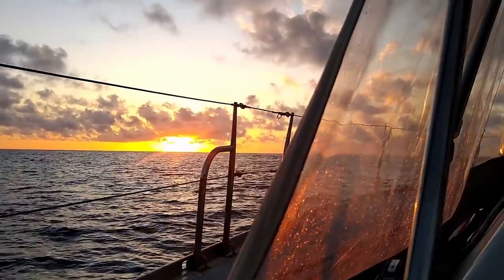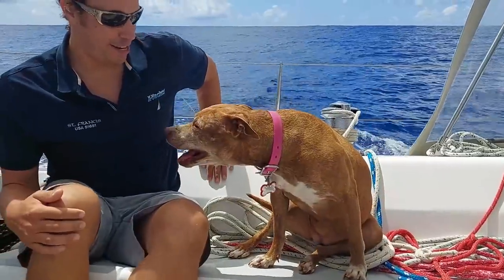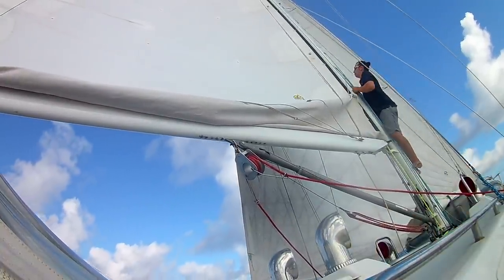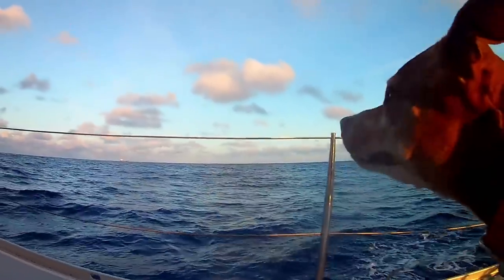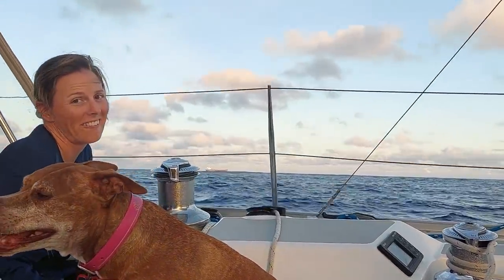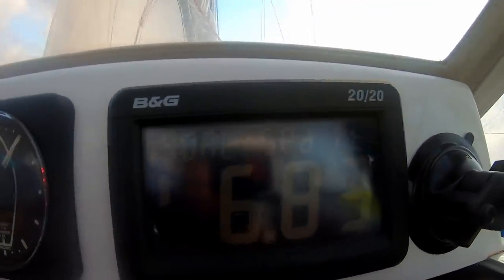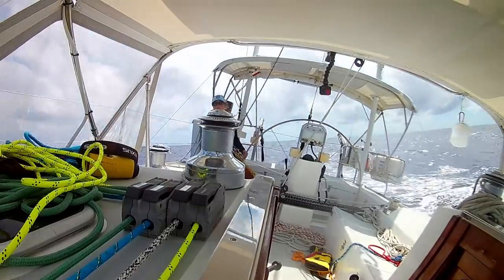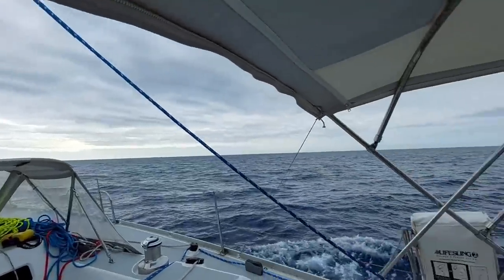Sailing DOUBLE-HANDED Across the ATLANTIC With a Dog [Ep. 50]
We were living on a prayer alright, a prayer for some wind! But what we found was some awesome seamanship and squeezing every bit of polar optimals that we could out of the old gal. Even double-handed sailing can feel like single-handing at times.

So who is this crazy sailing couple?

We are trying to sail around the world, West About, via Cape Horn and the Cape of Good hope.

Unlike some of the other new sailing channels, we are not just some hot bodies or sexy girls in bathing suits that don't know how to sail. We are experienced racing sailors that know how to get the best performance out of a boat, navigate in extreme conditions, and have lots of fun! So, we hope we don't have too many boat fails and keep it all about a beautiful sailboat sailing at her best!

This isn’t a Captain Ron movie, it’s the real deal. If it’s gonna happen, it will happen out there! Join us as we keep on trucking across the Atlantic, from St. Maarten to the Azores in this leg of our around the world circumnavigation.

We quit our jobs and launched our boat in July of 2019 and have sailed over 7,000 miles so far crossing oceans.

This relaxing video has us sailing in the Atlantic ocean, during our transatlantic voyage. Our weather routing has us making a straight shot, rather than over the top of low pressure systems via Bermuda. This is unconventional, but so is our trip.

Our route will continue to take us in the Portuguese trades, to the Canary Islands, Cape Verde, then on to Argentina, Chile, Cape Horn, and Patagonia. This is where we really want to sail away to and escape into the purity of nature. We hope to get there, but this trip is not easy.

Like you, before we left we also watched the inspiring videos of s/v Delos, Sailing La Vagabonde, Project Atticus, and Gone with the Wynns to name a few. We have to take a moment to thank those that have gone before, and we hope that we can inspire you like we were. We learned a lot about living off the grid in a tiny hope from their and other YouTube videos. We are happy you are watching ours.

So, grab your coffee and sail across the ocean along with us as we conquer our biggest fear, the unknown of what lies ahead in our voyage. Welcome aboard!

Oh, and despite what the marketing says. you don't need a catamaran or multihull to go sailing and they are not all as fast as you think (they are nice and some good ones are fast, they are great party boats though and we love it when our friends have one! ;-)

Like this video and want to help us get better video shots, improve our sound quality, and increase our editing prowess? Head over to Patreon and drop a wad into our camera fund, there you can communicate directly with us as well, and we can talk about your sailing goals, how to buy a sailboat, prepare for offshore sailing, or just chat about the weather!